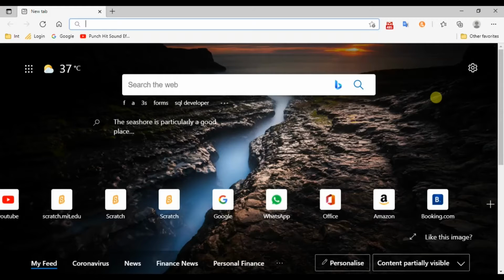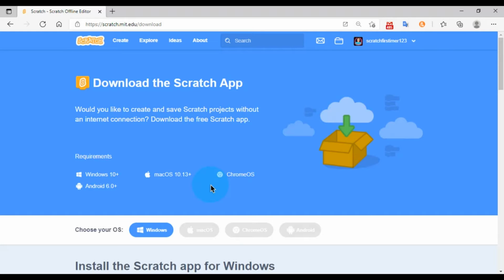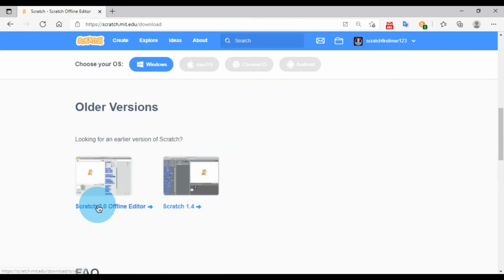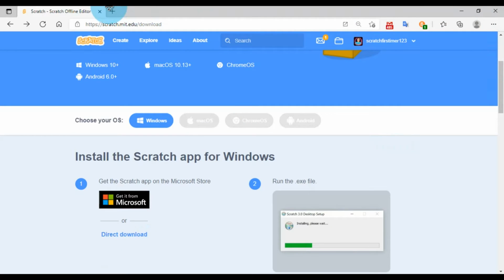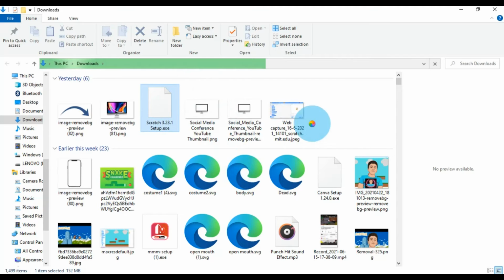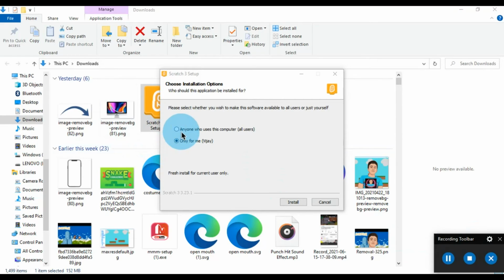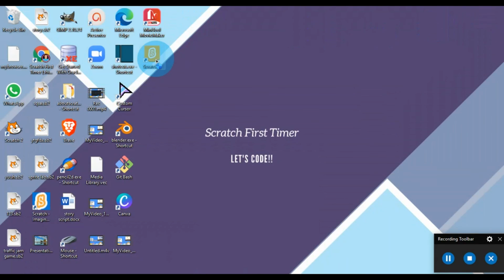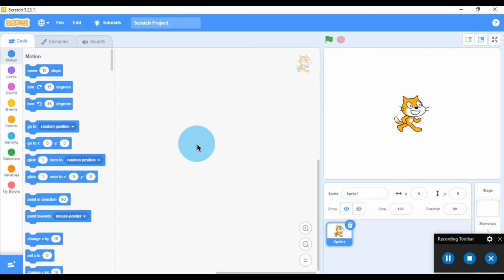Tutorial 7 how to install scratch 3